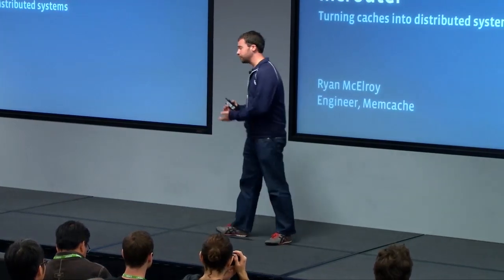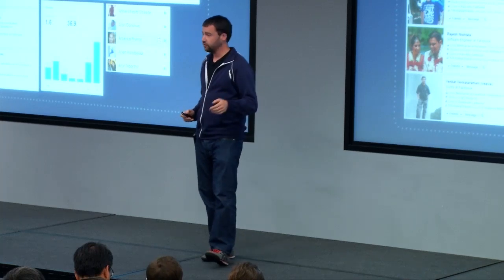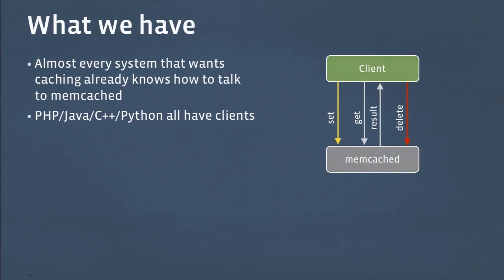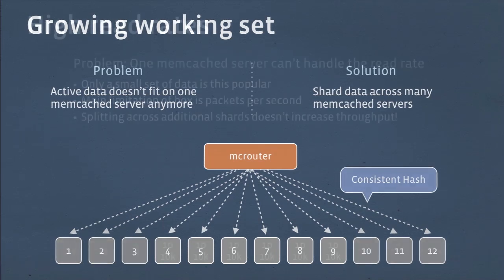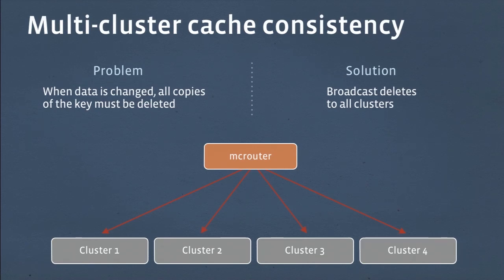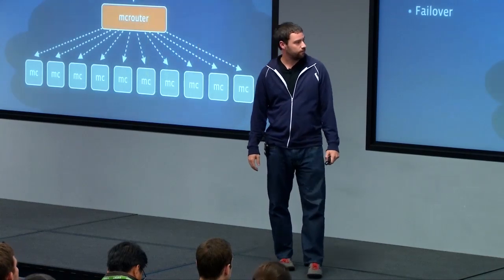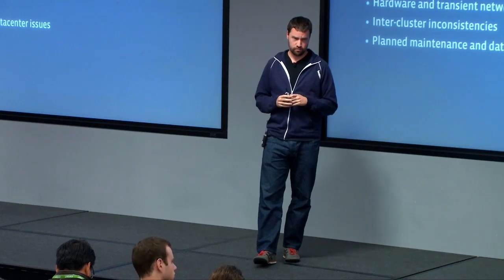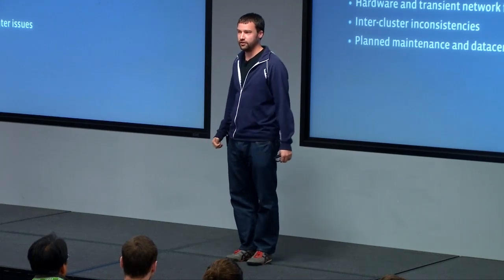Turning Caches into Distributed Systems with mcrouter - Data@Scale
Ryan McElroy, software engineer at Facebook, introduces "mcrouter," software that the company has developed for turning standalone caches into a robust distributed system.